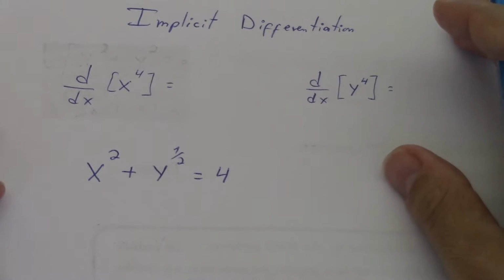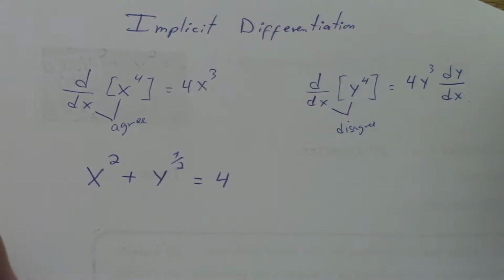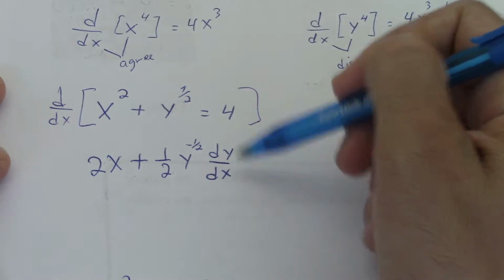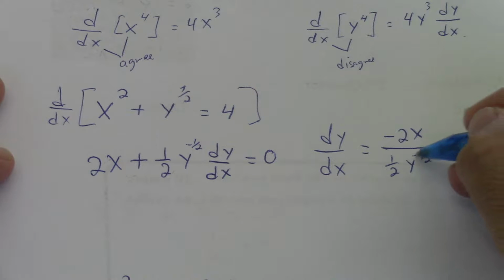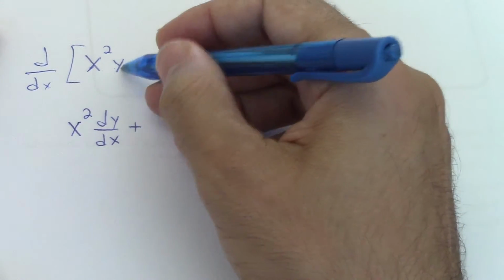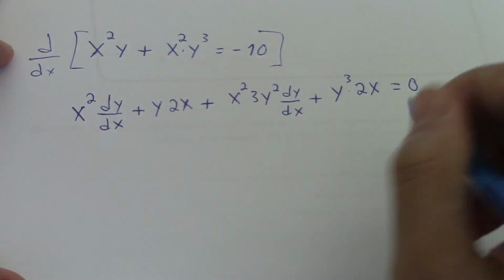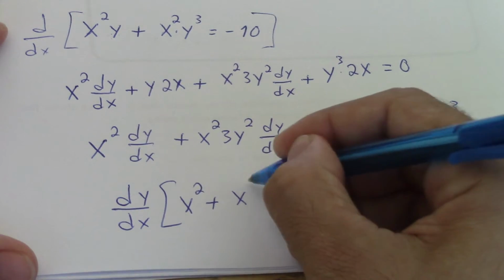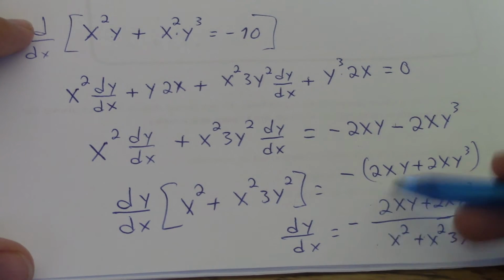Implicit Differentiation 1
Implicit Differentiation

A very easy way to understand Calculus